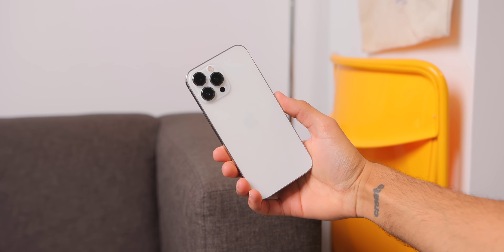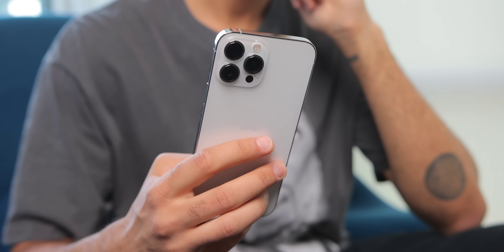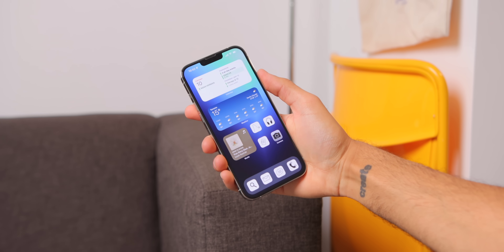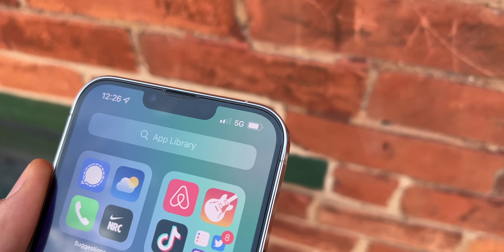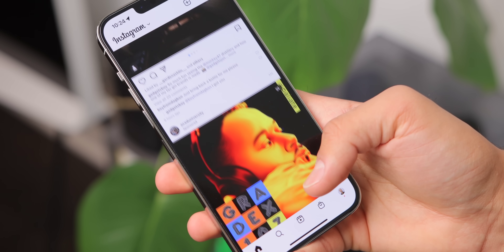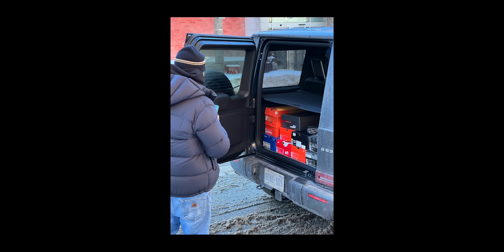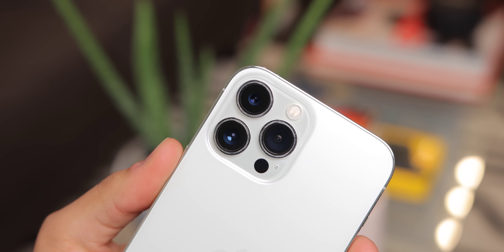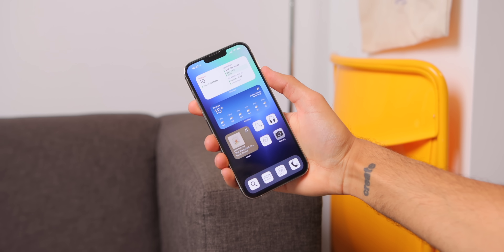iPhone 13 Pro Max - Many Months Later...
Revisiting the iPhone 13 Pro Max after 6 months of using the phone, and my long term thoughts on this device. thanks to Versus.com for sponsoring this video.